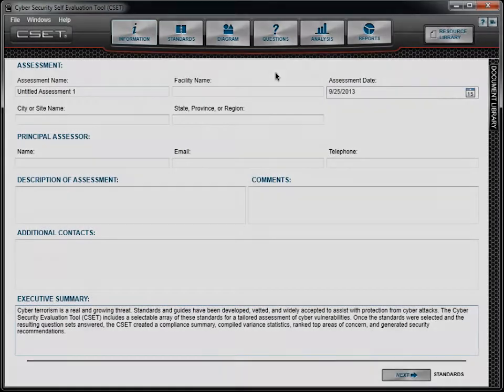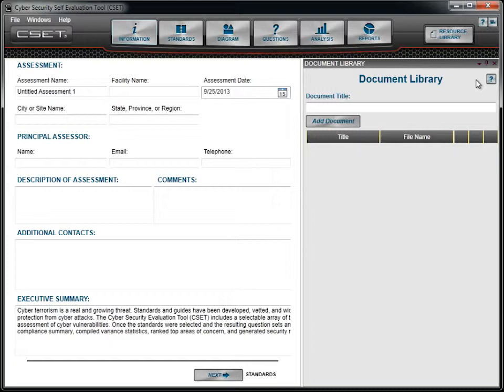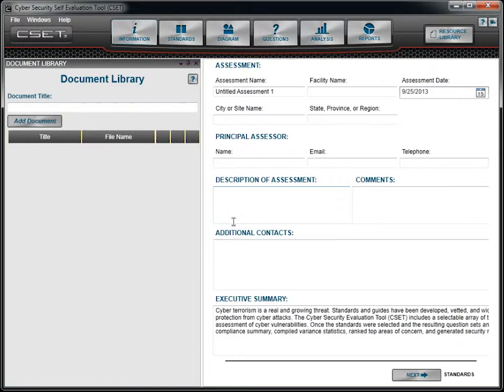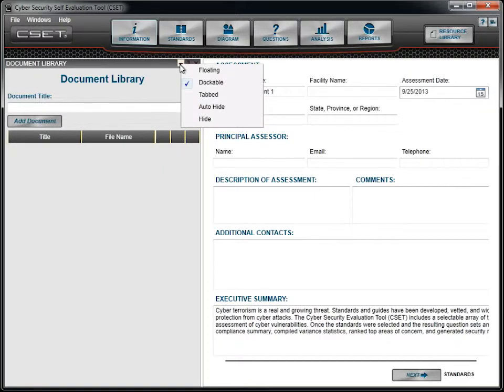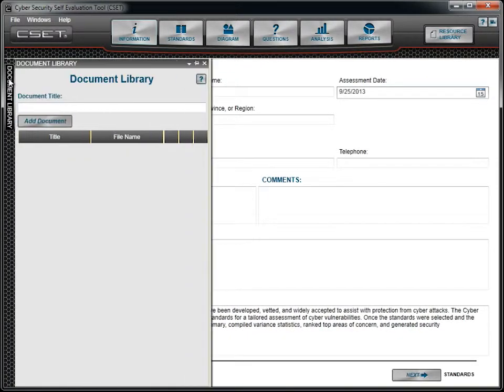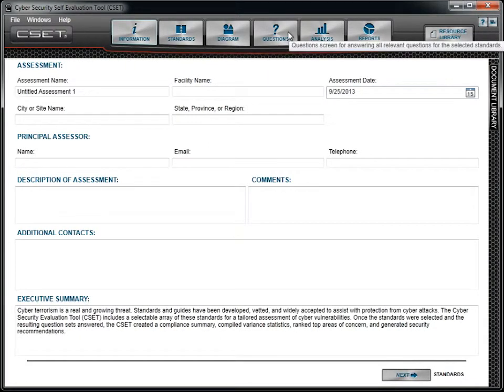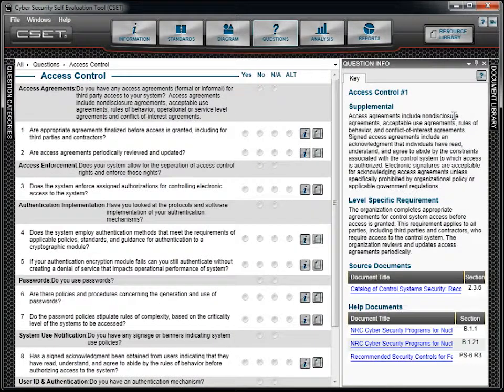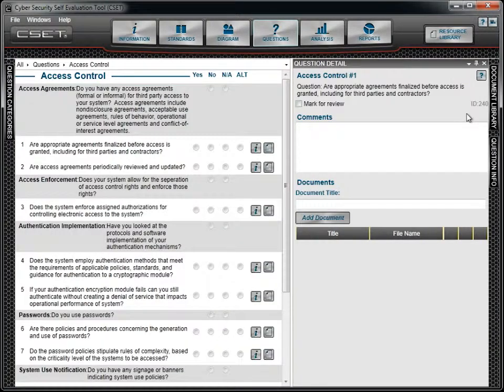21 CSET 6.0 Docking Windows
Demonstrates how to use the docking windows found in CSET 6.0.
Note: This video hasn't been changed for CSET version 6.1 or 6.2.